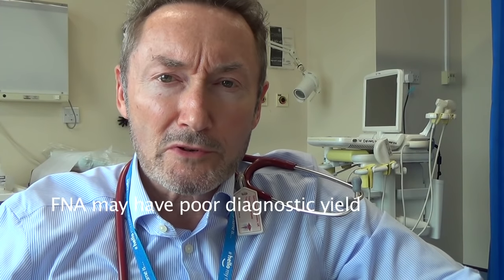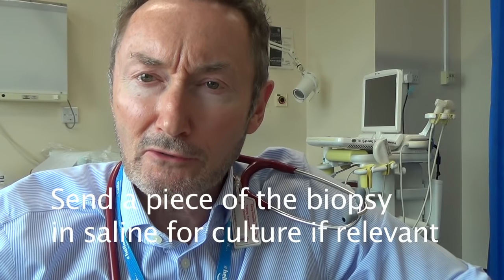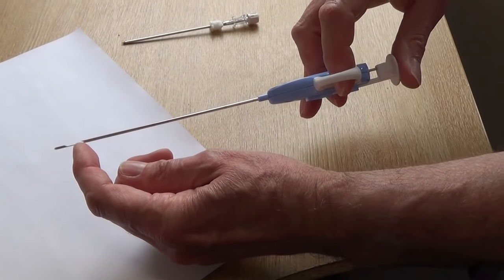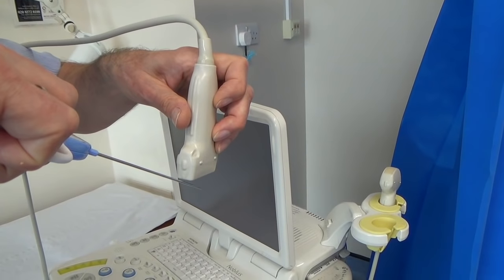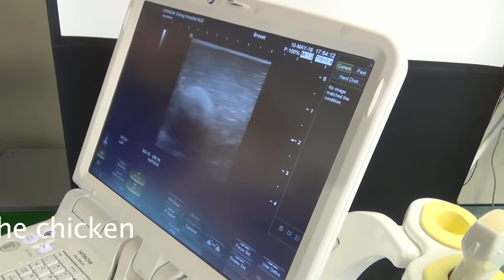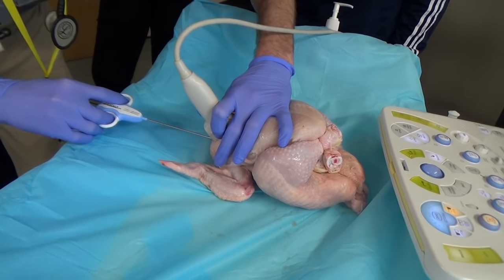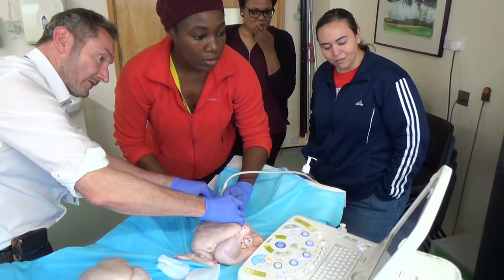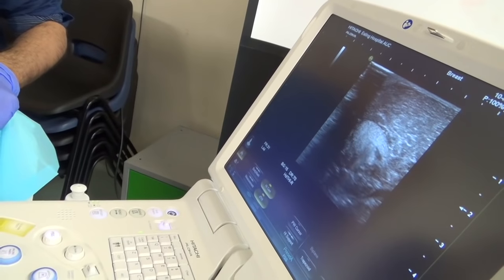Biopsy Practice: Ultrasound guided core biopsy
Practice ultrasound guided core biopsies with a Temno 16G needle, e.g. lymph node biopsy with this simple safe model